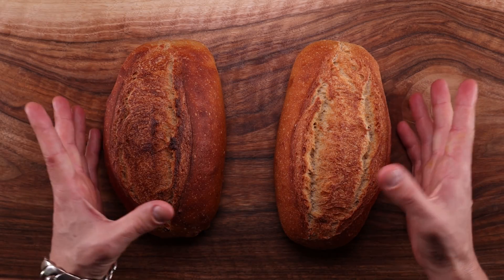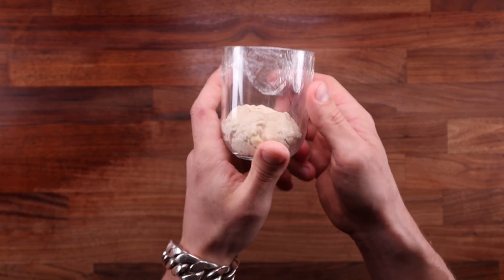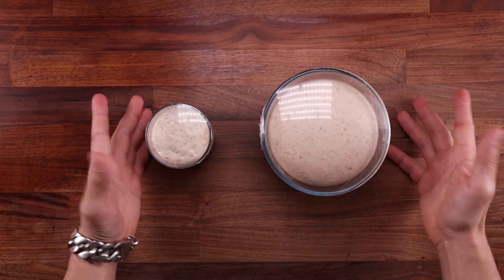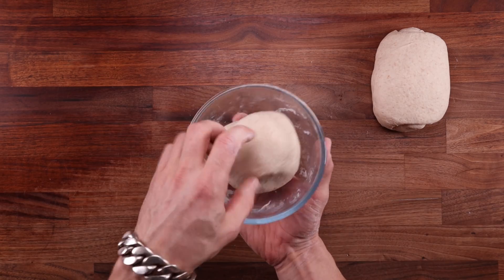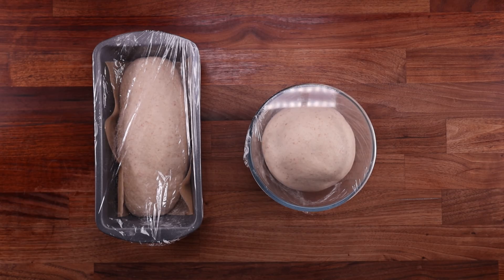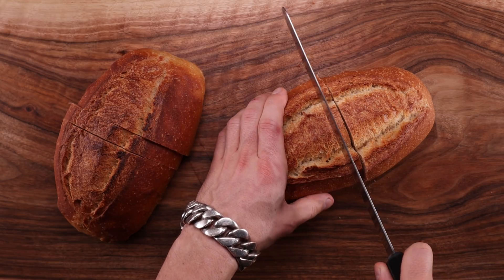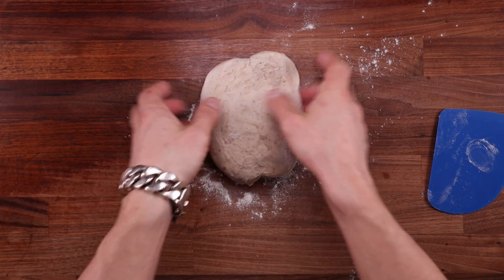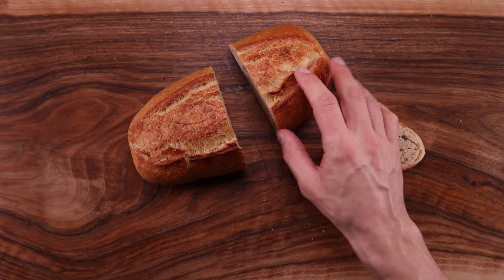Long Bulk Fermentation vs Preferment | What is the Difference?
Long bulk proof (fermentation) vs using a preferment. This has been quite a common question under some of my ‘breads with preferment’ videos.
And it totally makes sense, as you would think - why put in the extra effort of fermenting a portion of the total flour separately and only then adding it into the final dough, mixing again and continuing fermentation? Why do this if you could simply reduce the amount of yeast in a straight-through bread dough and leave it to ferment for the same amount of time as you would the preferment?

Preferments are used to add more flavour to bread, to make the crust crispier, and the crumb more substantial. They also help with keeping quality as the slight acidity prevents the bread from going off too soon (not that it would last long before being eaten anyway).

Flour that is fermented for a longer time can also benefit our bellies as the bran and the gluten gets broken down more thus enabling our bodies to absorb them more easily and get more nutritional benefits. Call it pre-digestion. Saying that, when it comes to bread made with commercial yeast the main benefits are flavour and some of that gluten ‘relief’, let’s call it. Because a sourdough starter brings more of health benefits to our gut and helps with breaking down the flour and releasing all the goodies.

That is why naturally leavened bread is far heathier than bread made with commercial yeast. The whole dough is fermented for many hours allowing the wild yeast to break down the flour and all the enzymes to work their magic which I by no means fully understand. One thing I can say is that I am gluten intolerant and eating bread that is slowly fermented significantly reduces the effects of my intolerance. Especially if it is naturally leavened. But today we are not making naturally leavened bread.

So, back to the preferment vs bulk proof discussion.
Looking at what is mentioned above we may naturally think that a long bulk proof of the whole dough should be better in every way. It seems more convenient and because all the flour is fermented it should give us the greatest benefit in terms on the qualities described above.
But not so fast! There are a few points to consider when choosing which method is best for your bake.

Chapters
0:00 Intro
0:36 Example dough ingredients
1:16 Making the preferment
2:05 Mixing the dough
3:31 Fermentation, shaping, final proofing
7:25 Baking the straight loaf
8:24 Baking the preferment loaf
8:50 Side by side comparison
9:57 24 hour fermented dough example
11:43 24 hour fermented dough result